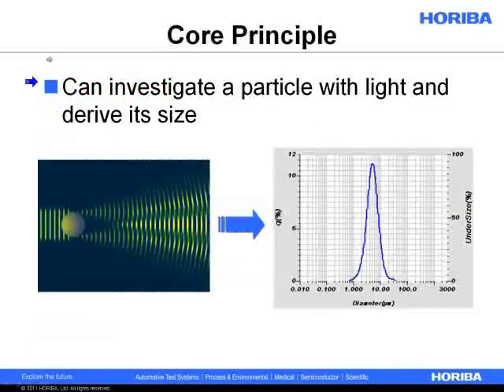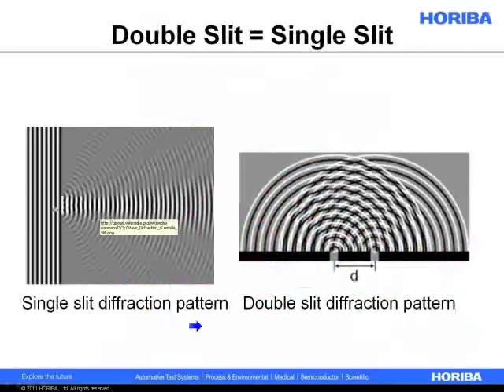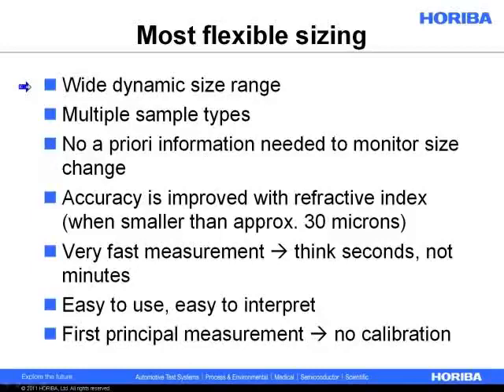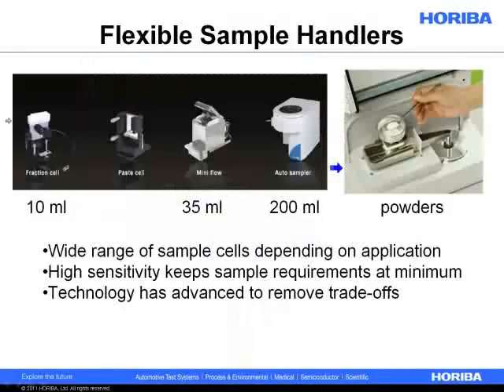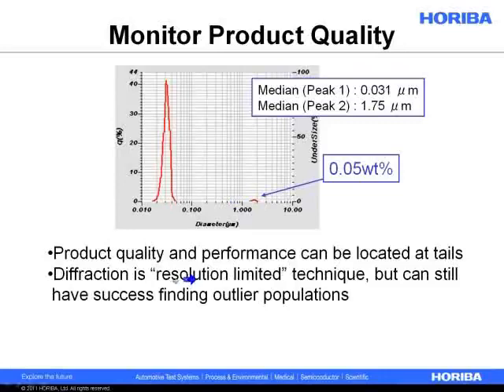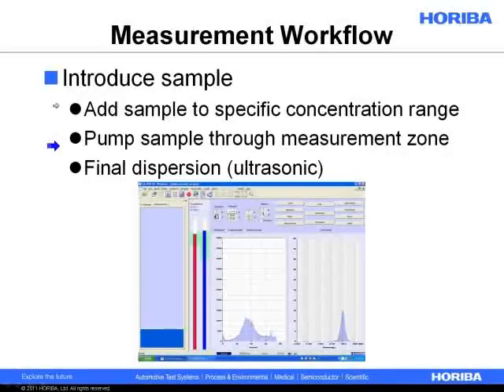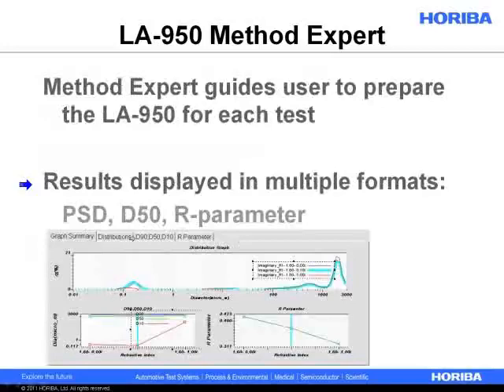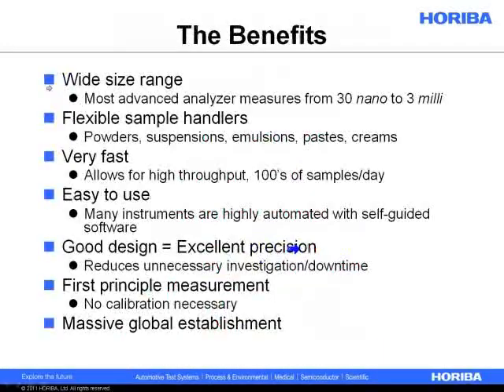Introduction to Laser Diffraction for Particle Size Analysis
Введение в лазерную дифракцию для анализа размера частиц